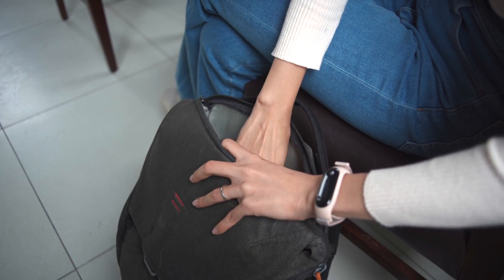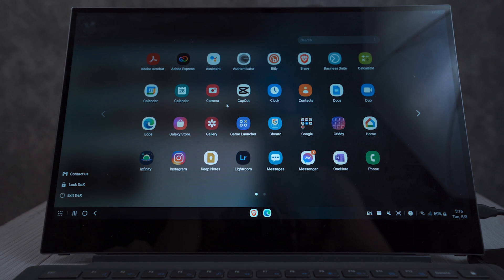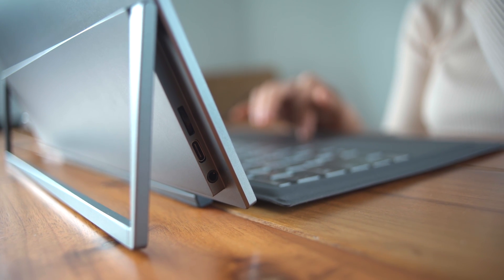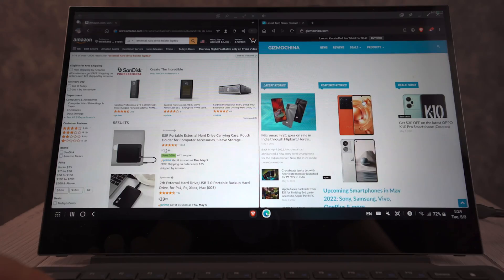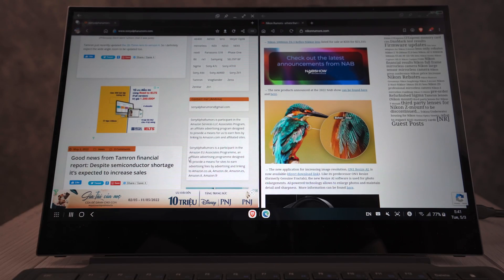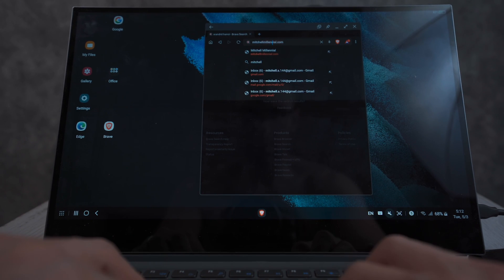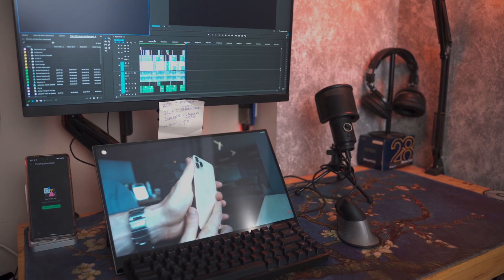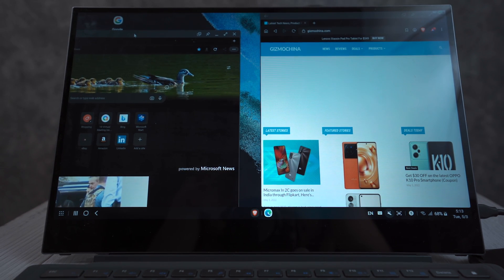UPerfect X Pro + Samsung Dex Long Term Review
The uperfect x pro is the flagship lapdock/nexdock for samsung dex and motorola ready for. The uperfect x pro gives samsung dex users the ability to turn their samsung phone into a mini laptop with the help of this nexdock style device. But is the uperfect x pro the best nexdock/lapdock? In this long term review of the uperfect x pro i talk about my hardware experience of using the uperfect x pro with samsung dex. The upside and the downside of using a lapdock with samsung dex and whether or not the uperfect x po is the best lapdock that uperfect makes.

UPerect X Pro 4k On Amazon [Amazon]
Uperfect X Pro On Ali Express (MUCH CHEAPER)